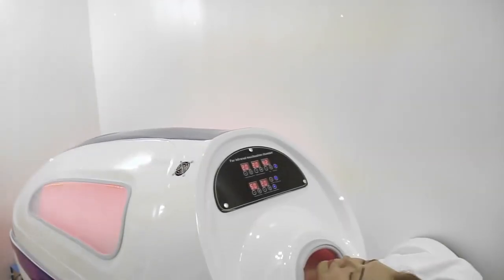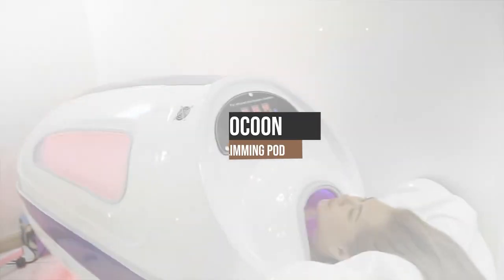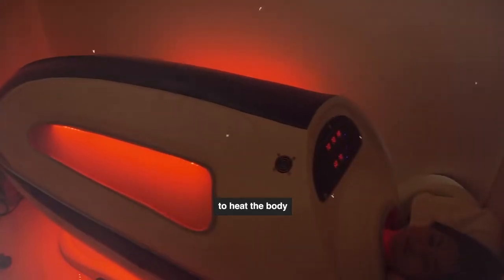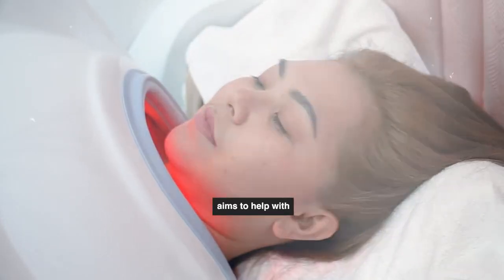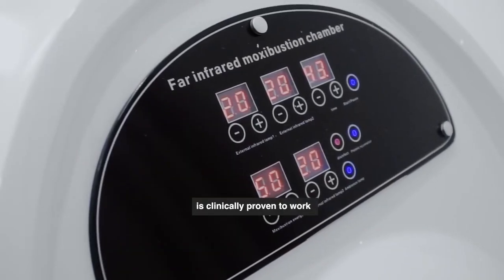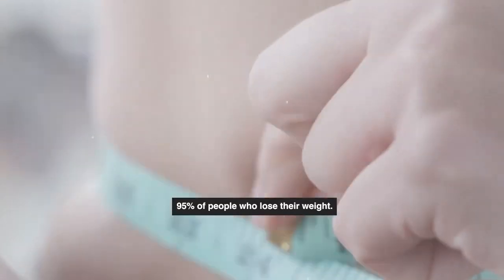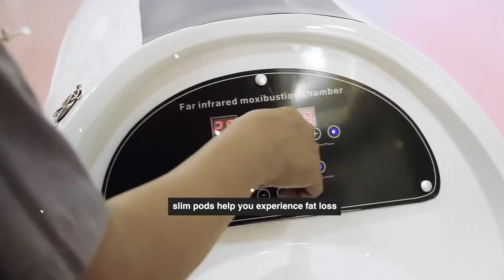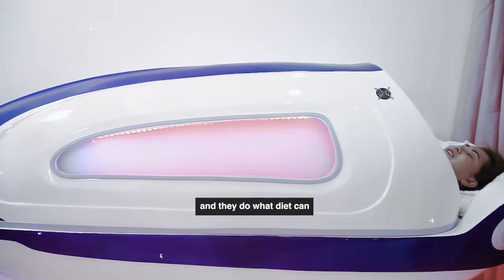COCOON SLIMMING PODS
Step into the future of wellness at Next Level Center!
Our Cocoon Slimming Pods offer a transformative experience for just P 1499 introductory price per session.
Enjoy benefits like detoxification, relaxation, and inch loss.

We are open DAILY!
10:00 AM to 8:00 PM
• Find us beside the Galaxy Gasoline Station in Catalunan Pequeño, Davao City (8000)